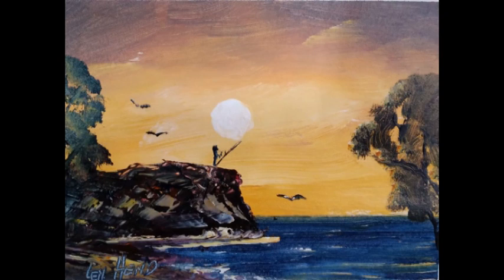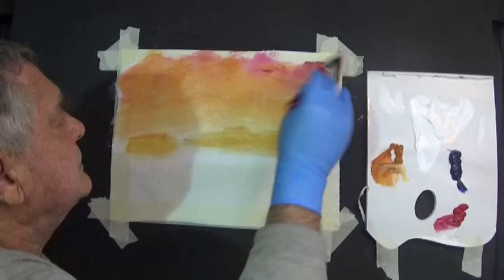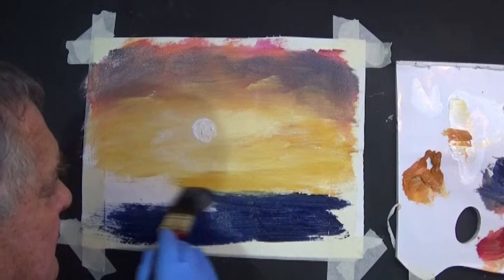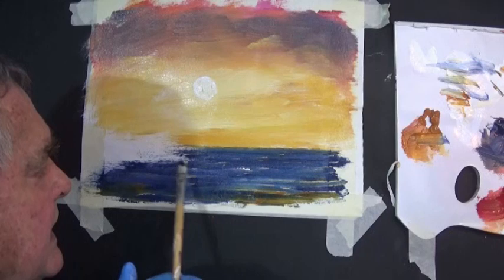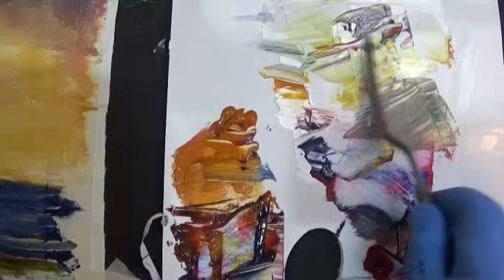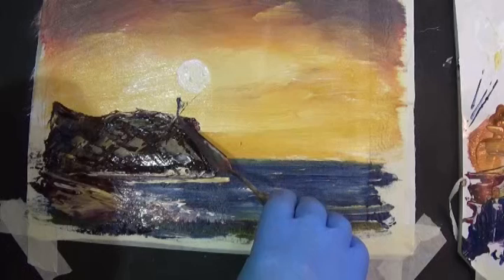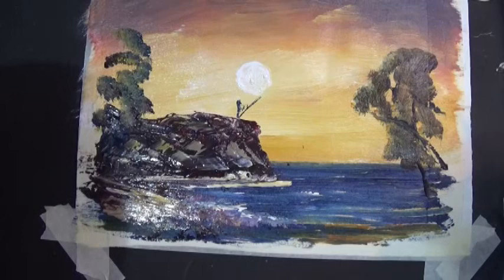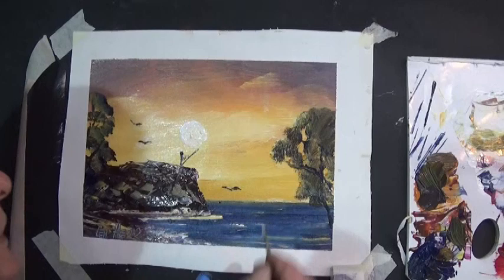Fishing at Brunswick Heads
for a large selection of free tutorial painting videos and easy to follow information for you to get started painting landscapes in oils or acrylics.
Since 1976, thousands of hobby painters and professional artists have found their way with the Len Hend, wet-on-wet style of painting.